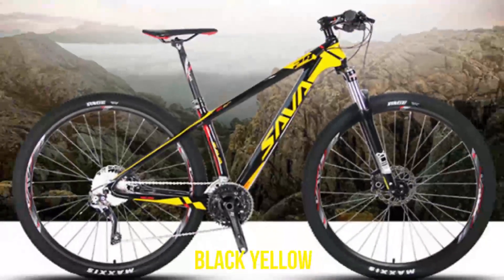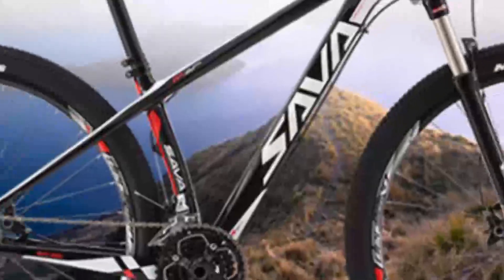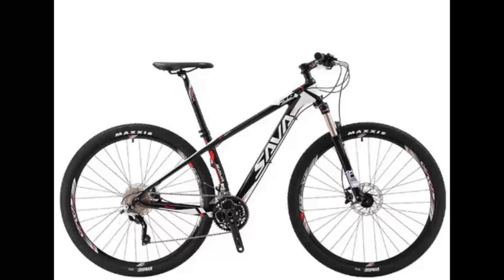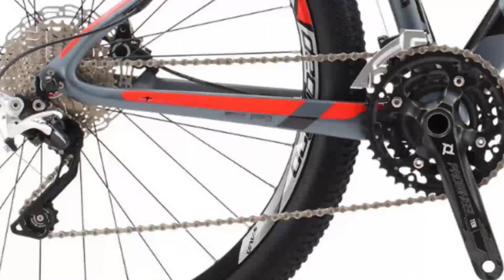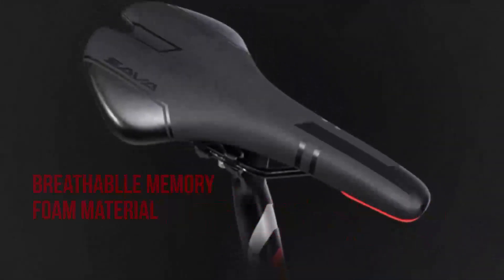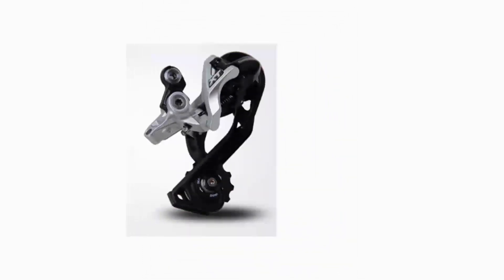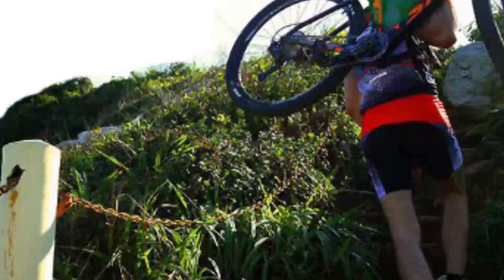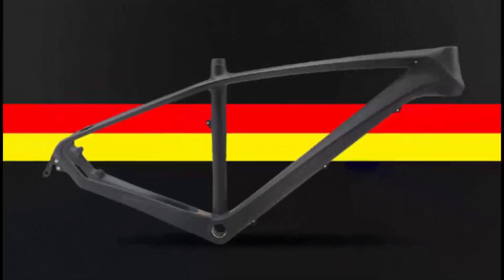SAVA DECK300 Bicicleta de Montaña de Fibra de Carbono T700 MTB Bicicletas Mountain bike 29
savadeck bikes review
sava bikes origin
sava bike review
sava bikes germany